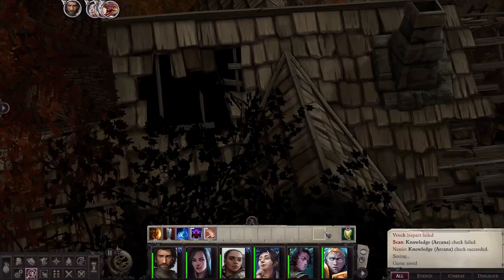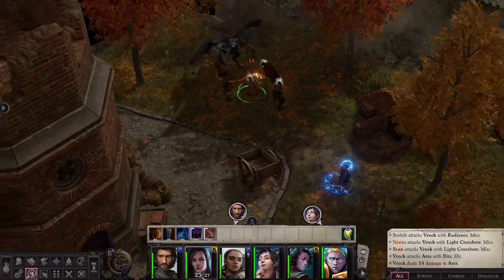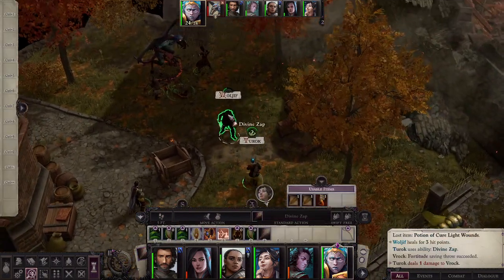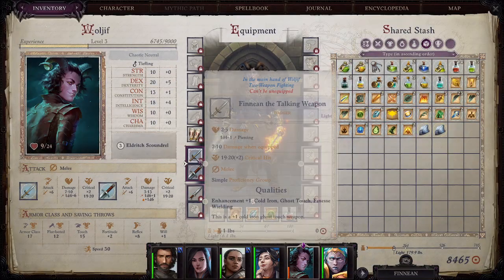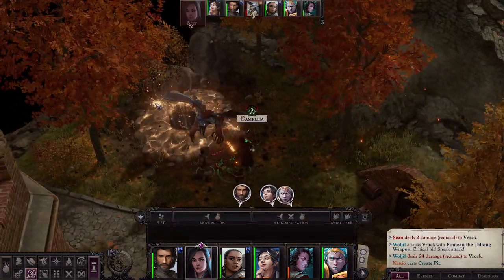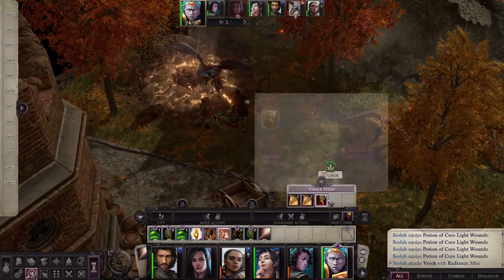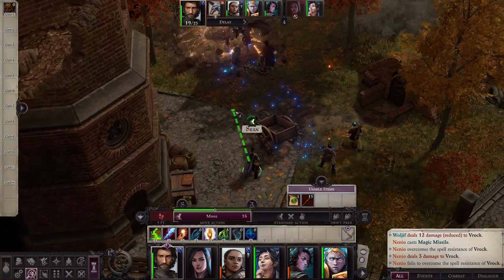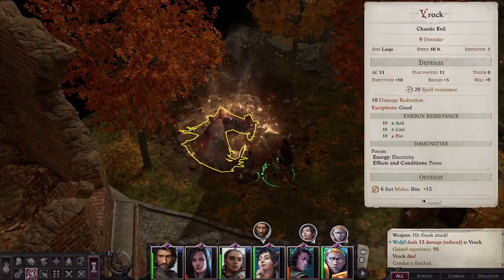Where to find VROCK the Demon after completing the summoning circle and setting it free! Pathfinder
Where to find VROCK the Demon after completing the summoning circle and setting it free!  Pathfinder2 Wrath of the Righteous!